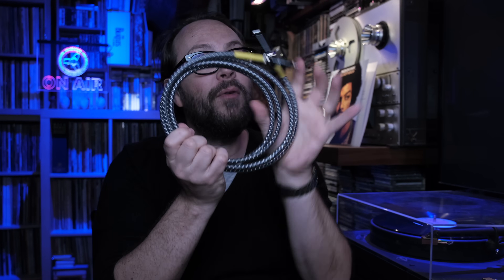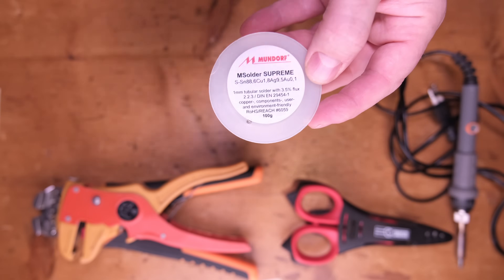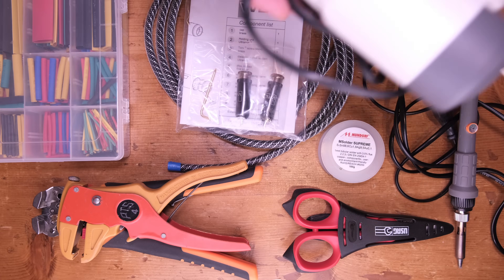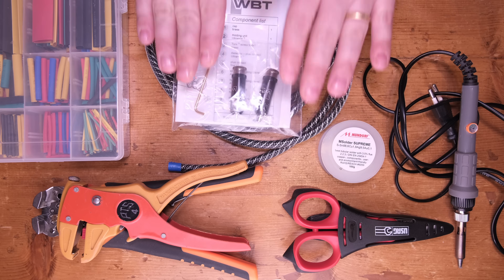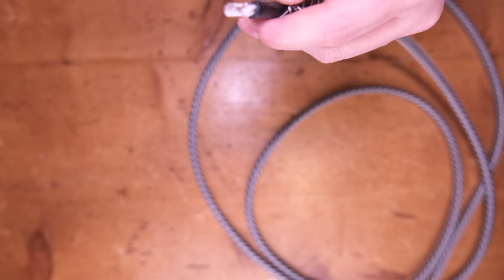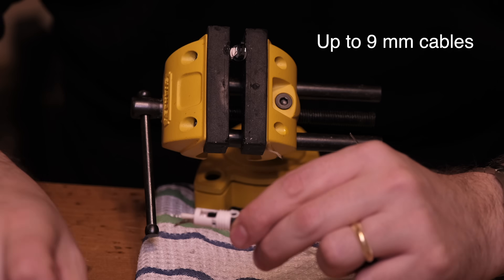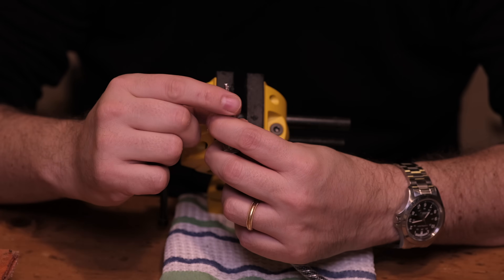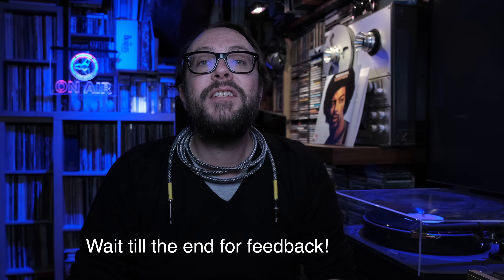How to make the perfect coaxial cable for digital audio (SPDIF)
Learn the best way and which are the best materials to easily build your own high-end DIY coaxial cable for your digital audio connections (SPDIF). The music will bloom!

INGREDIENTS:
WBT-0110 Ag nextgen™ RCA silver 75 Ohm Connectors:
eBay set of 2

INDEX
0:00 - Intro
1:40 - Tools & materials
8:03 - Stripping & preparing
11:37 - Soldering & assembling
16:27 - Finishing
18:16 - Feedback